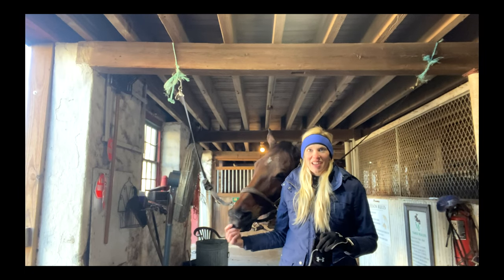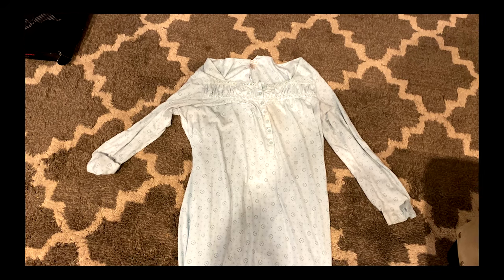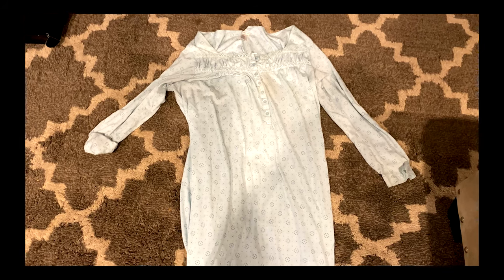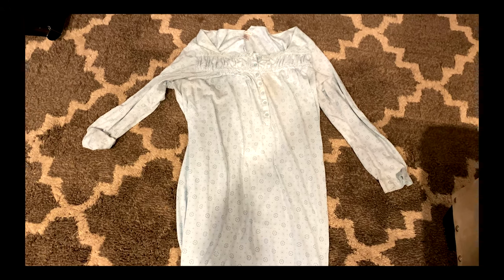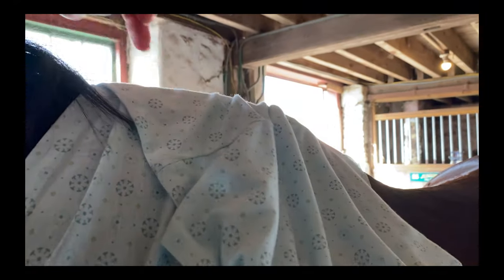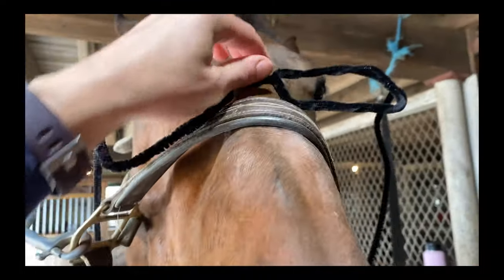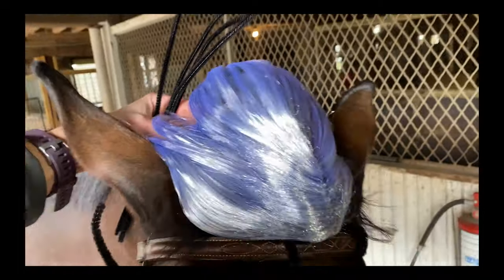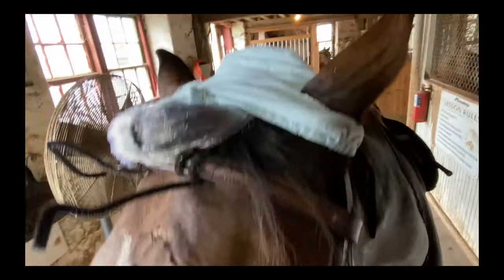DIY Horse Halloween Costume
It's Halloween! One of my favorite holidays! Dressing up is always fun, no matter what age, and who doesn't like to dress up their pets? In this video, I show you how you can dress up your horse cheaply and easily. We dressed as little red riding hood and the wolf dressed as grandma. What I forgot to mention is what I did for my costume. I already had a red hooded cape (which I bought for about $10). I also bought a plastic red plaid table cloth from amazon for about $3 and cut it in half. Half I used for my skirt (I just sewed a snap on and snapped it around my waist over my black riding tights) and half I folded up and put in my basket, which I got from Giant on sale for $1.50. Very easy and very cheap!

horse/tricks/equestrian/dogs/Doberman/dobermanpinscher/puppies/riding/English/englishriding/jumpers/englishjumper/horsemanship/liberty/ponies/pony/horses/funny/videos/horsevideos/horsejumping/dogjumping/
dogvideos/horseanddog/horseanddogvideos/horsetricks/dogtricks/walk/
trot/canter/funnyhorse/funnydog/laugh/dobermanandhorse/dobermantrics/thoroughbred/ottb/mare/racehorse/thoroughbredhorse/trickhorse/trickdog/TB